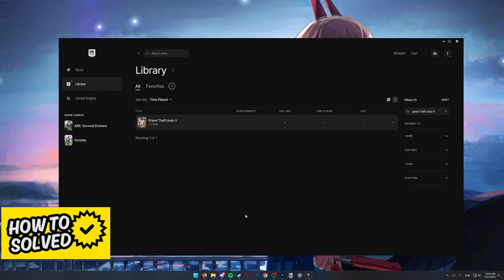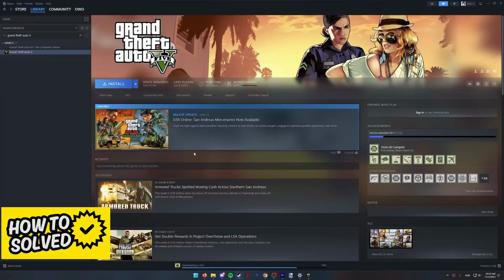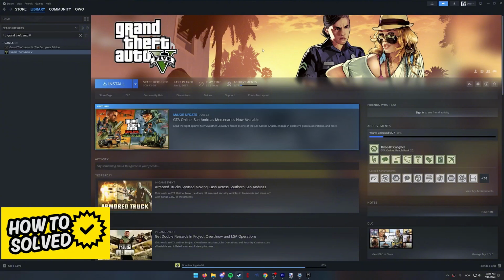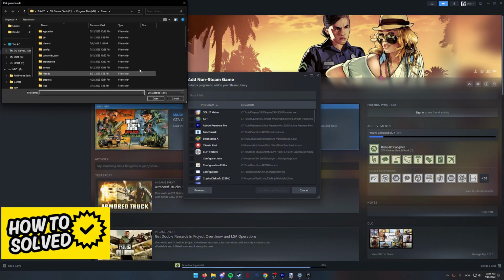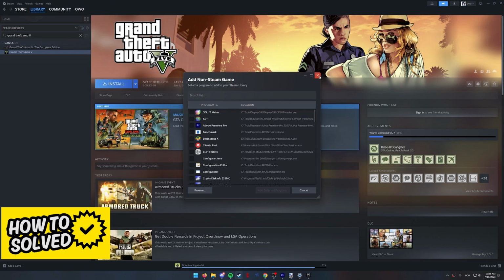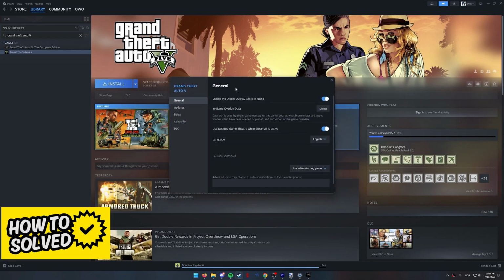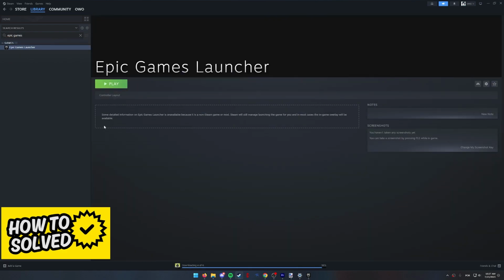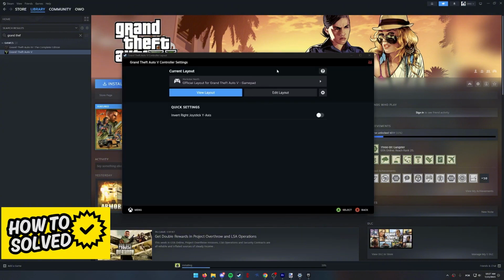[Easy Guide] How To Battle in GTA 5 With Controller on PC Epic Games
In this video I will show you [Easy Guide] How To Battle in GTA 5 With Controller on PC Epic Games